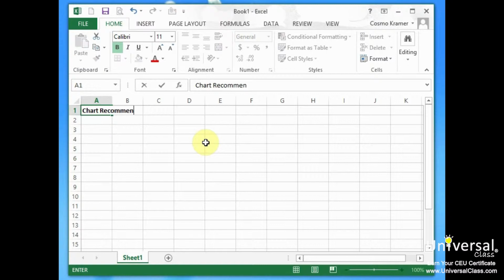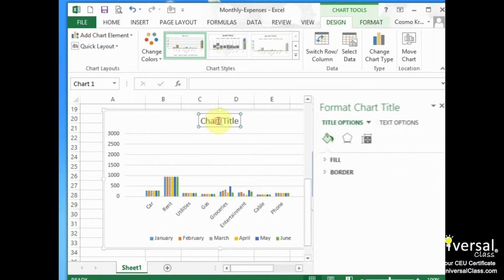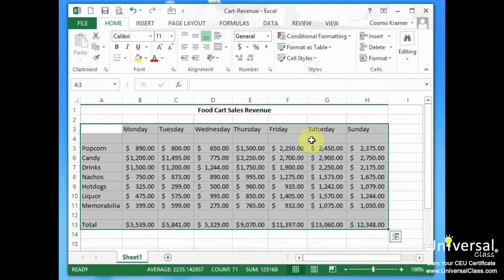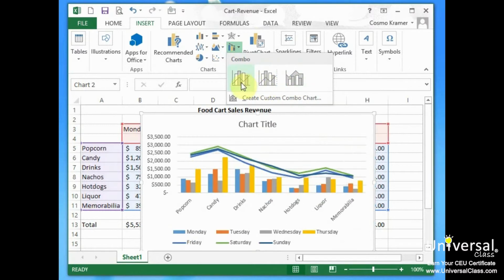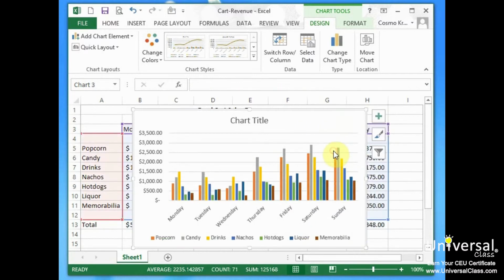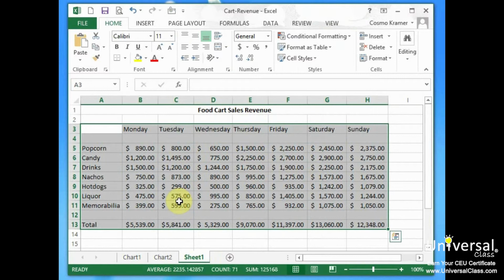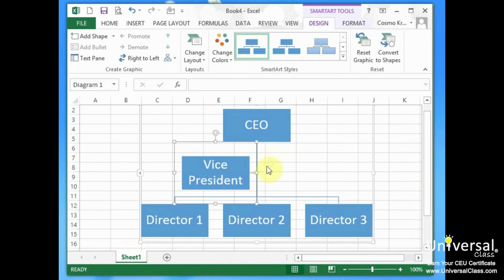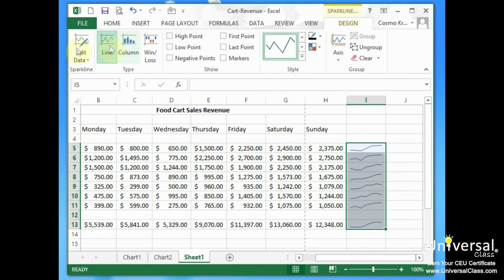All About Data Validation in Microsoft Excel 2013 - Tutorial